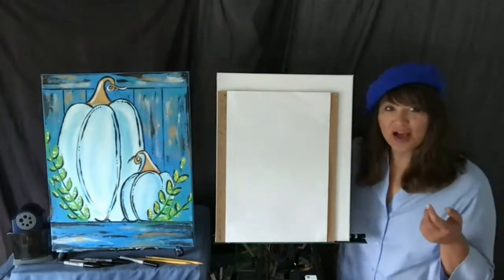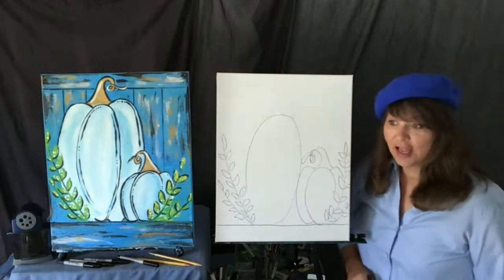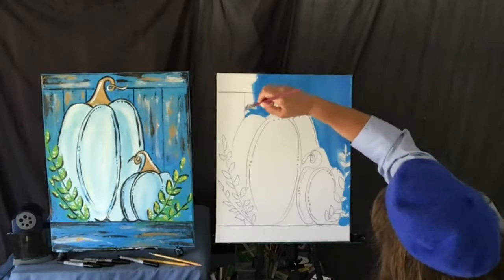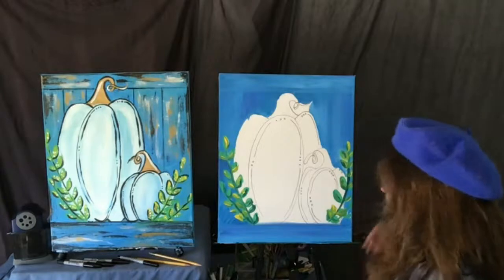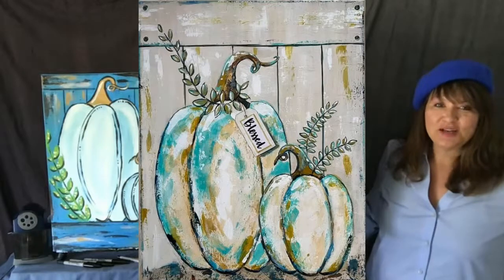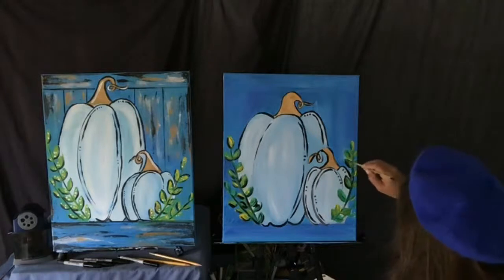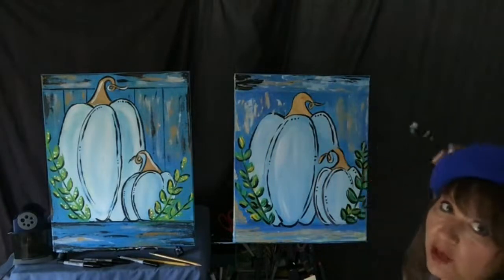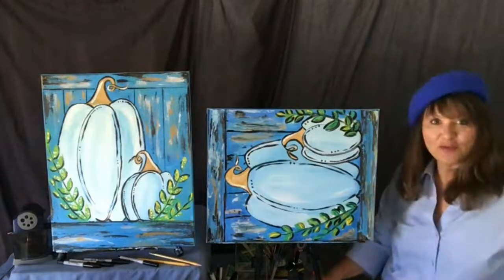How To Create Fall Pumpkins | Step-by-Step Painting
How To Create Pumpkins Art Activity. Create online or in-person step-by-step art activities with Denyse, a Certified Art Teacher!

Denyse does private in-person paint parties & virtual art parties that include:
Corporate Events
Team-Building Activities
Paint and Sip
Paint Night

Team-building
OnlineArtLessonsCreate your artwork on canvas, sketchbook, or how about a coffee mug with multi-surface paint? Use any art supplies you want.